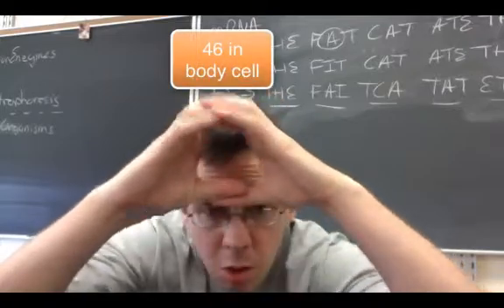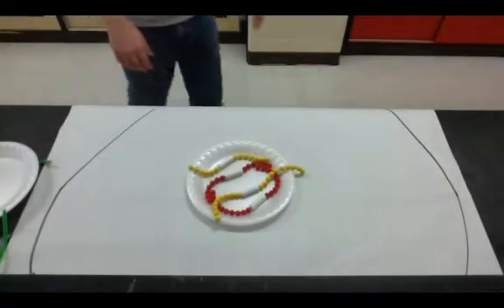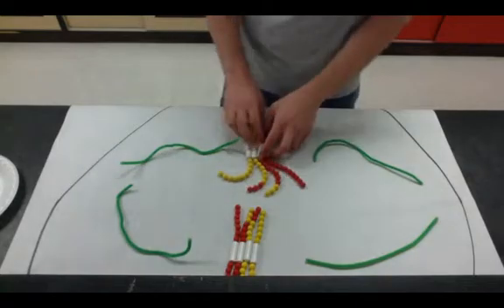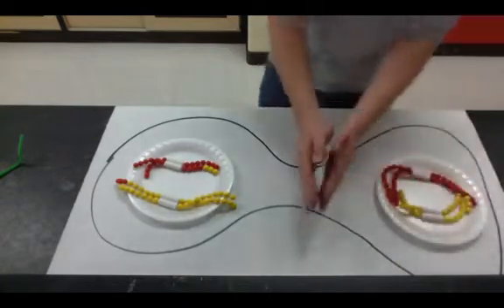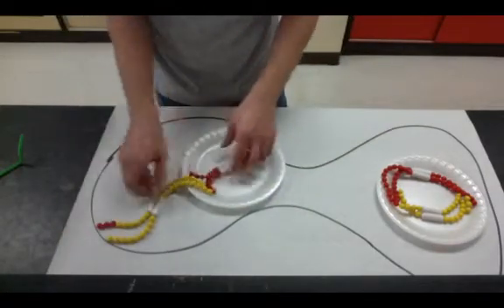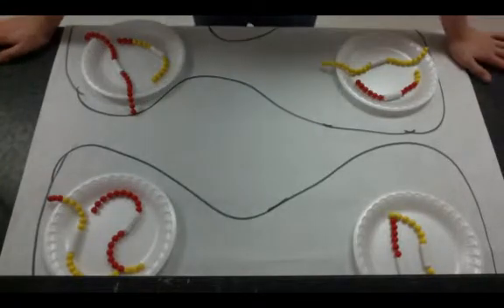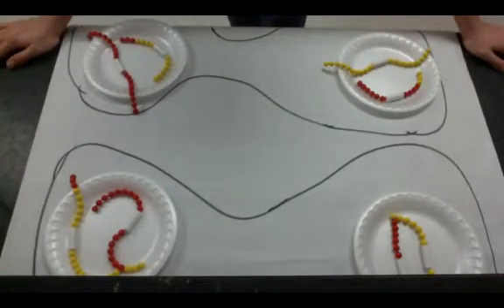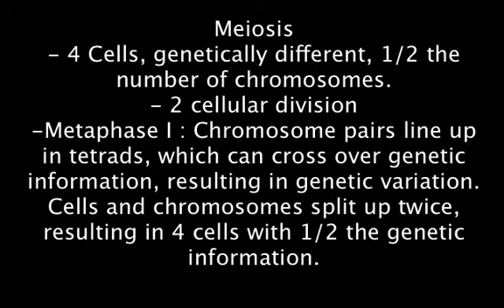Meiosis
Using Pop Beads, Mr. Lamb explains the unique process of meiosis, and how it is different than mitosis.